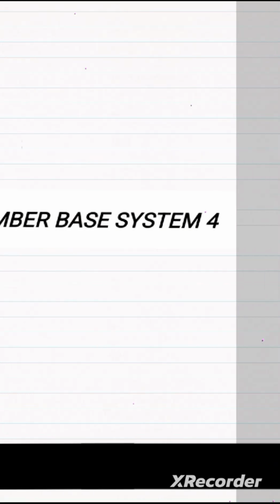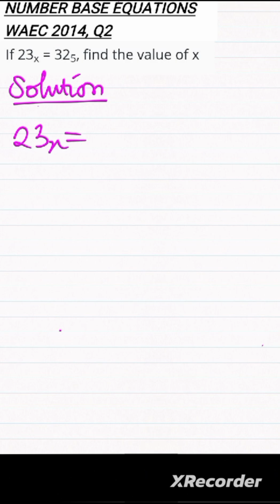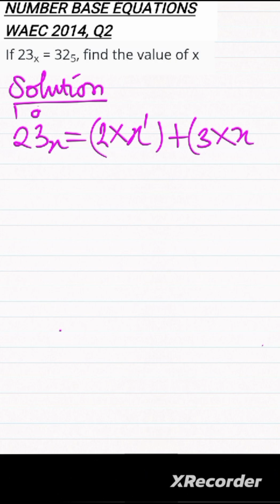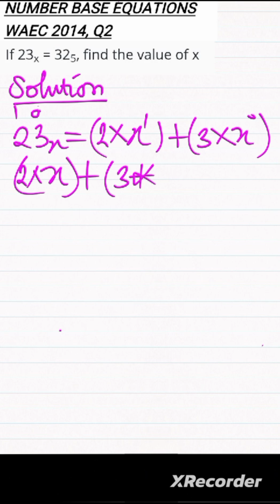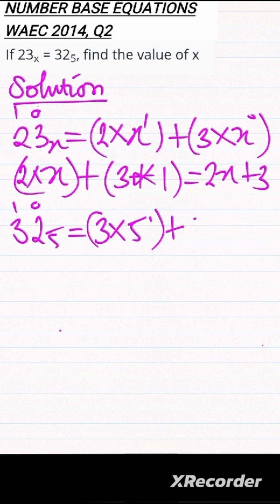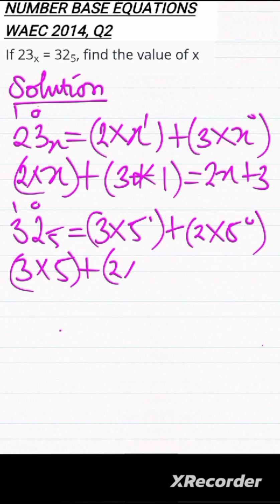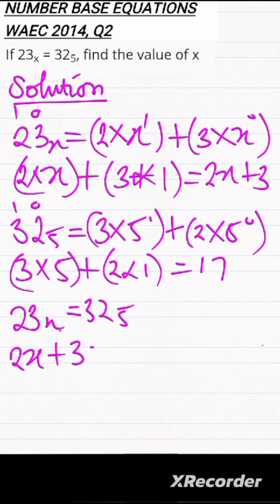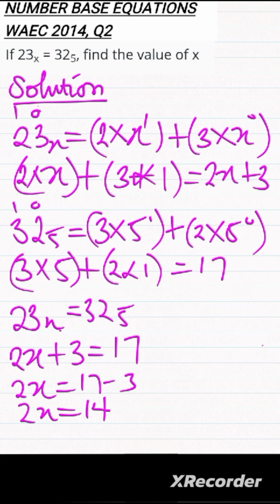Number Base Equations (WAEC, GCE, NECO, JAMB)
Number Base Equations

Base system no be wahala again 😎 Learn how to convert numbers from one base to another step by step. If you sabi this, exam questions go be easy for you! ✏️📚